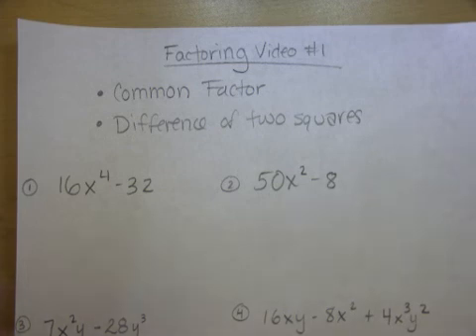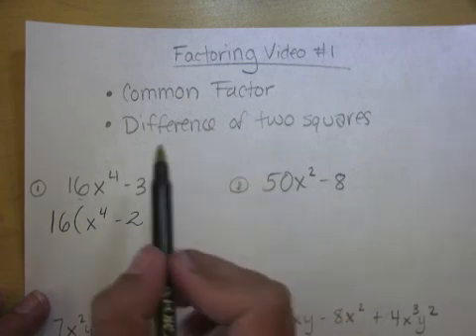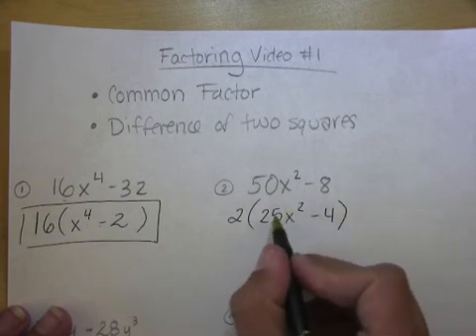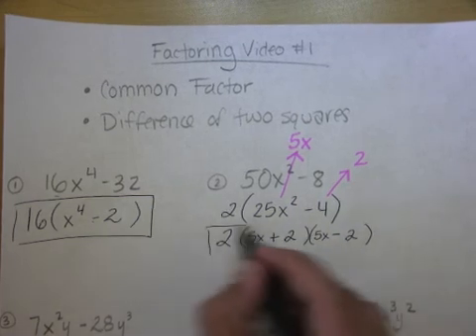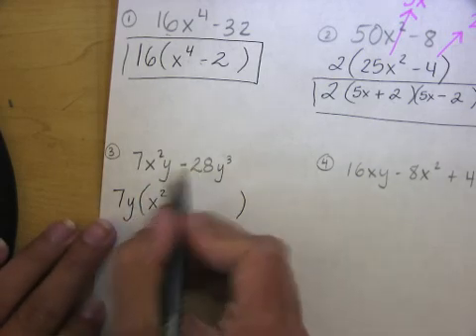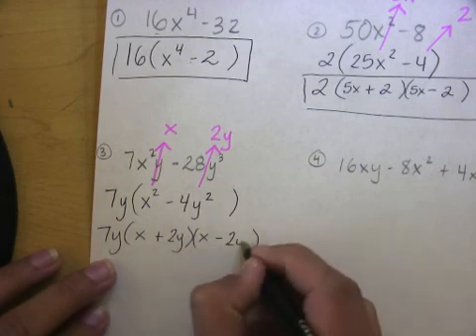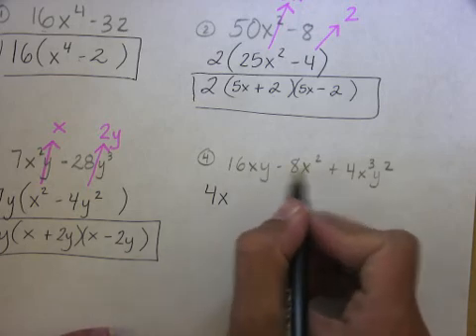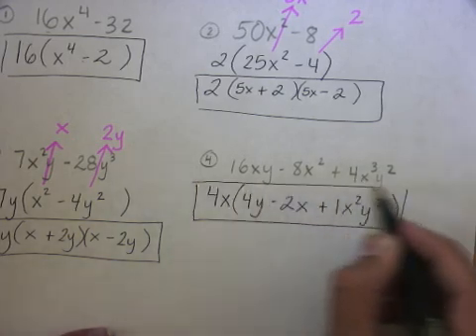Factoring out Common Factor & Difference of Two Squares Video